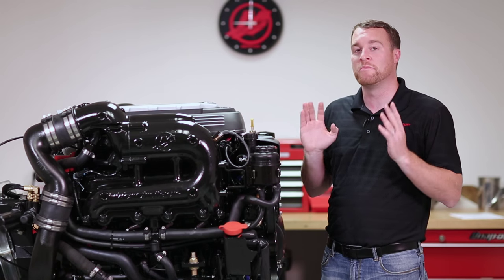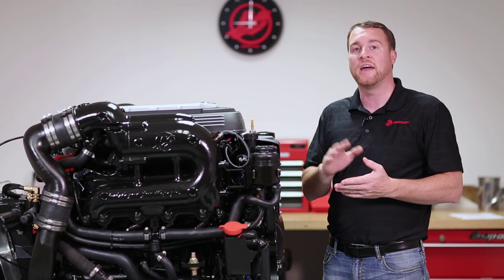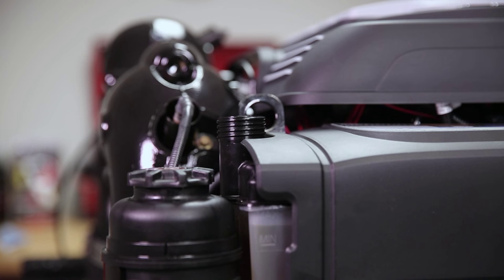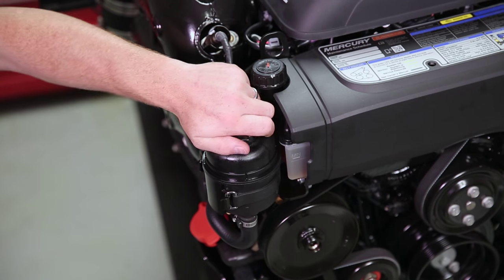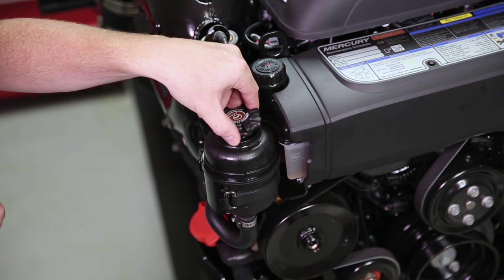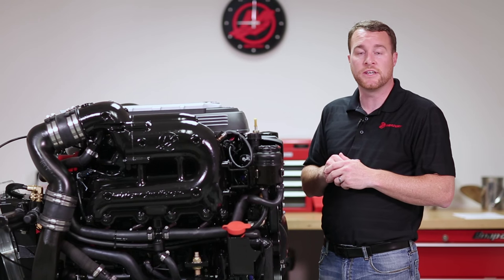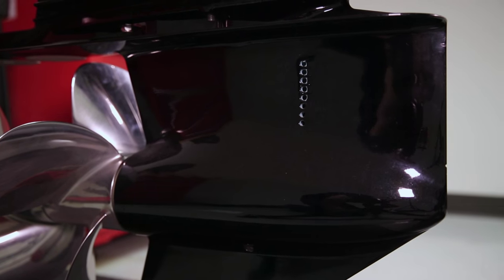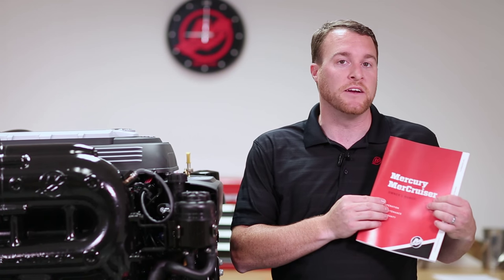MerCruiser 4.5L / 6.2L Sterndrive - Maintenance Schedule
This step by step how-to-video will provide an overview of the maintenance decal equipped with each Mercury MerCruiser 4.5L / 6.2L sterndrive engine. This handy quick reference will provide a a basic schedule of when to preform maintenance work to your MerCruiser engine.  Check out this video to see an overview of the maintenance decal. To view the complete maintenance schedule, please consult your Mercury Marine owner's manual.